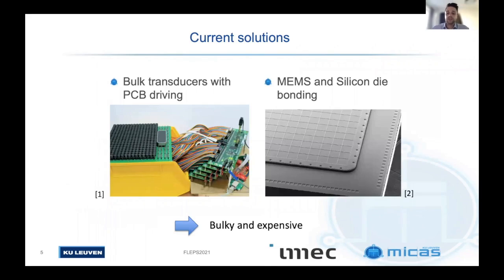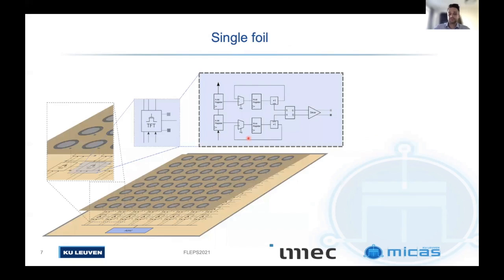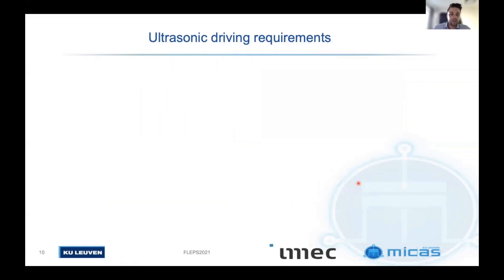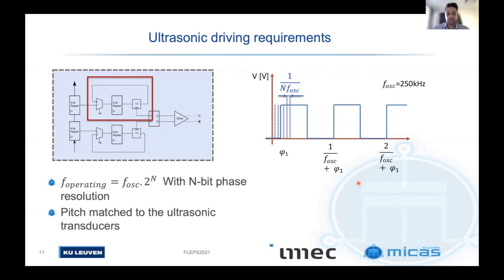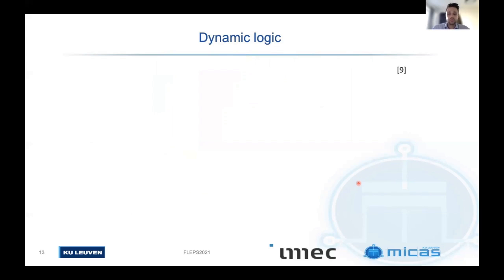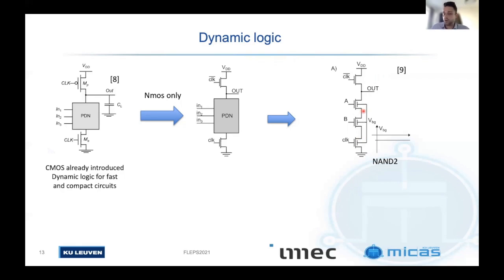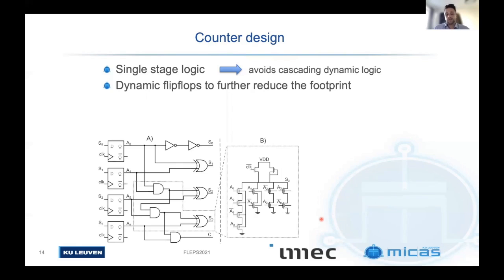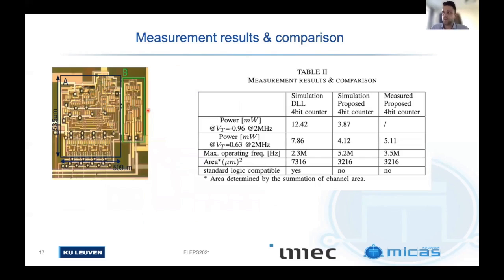A Low Power Dynamic Circuit Topology Towards a-IGZO Thin-Film Ultrasonic Transducer Driving Circuit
Title: A Low Power Dynamic Circuit Topology Towards a-IGZO Thin-Film Ultrasonic Transducer Driving Circuit
Author: Jonas Pelgrims{2}, Kris Myny{1}, Wim Dehaene{1}

Abstract: A 4bit counter with dynamic logic is demonstrated running up to 3.5MHz at 8.4V using amorphous indium-galliumzinc-oxide thin-film transistors (a-IGZO TFT). Dynamic logic is selected to achieve the required speed for digital circuits driving ultrasonic transducers enabling large-area ultrasonic applications. In addition a back-gate switching technique is introduced in order to further reduce logic area and increase speed of the dynamic gate, illustrating to our knowledge the best in class EDP product for a small footprint meeting the requirements for ultrasonic transducer driving.